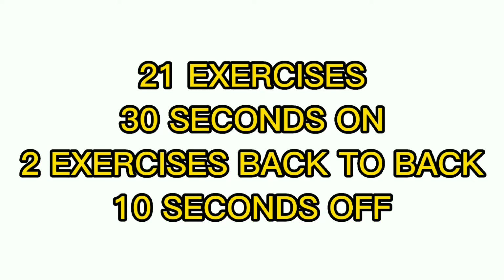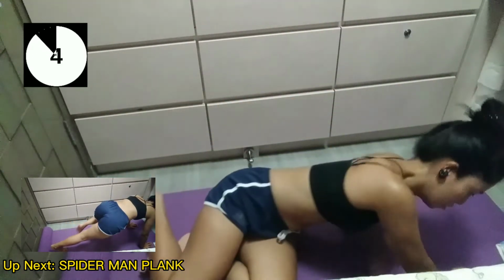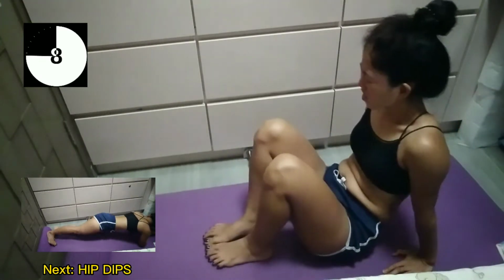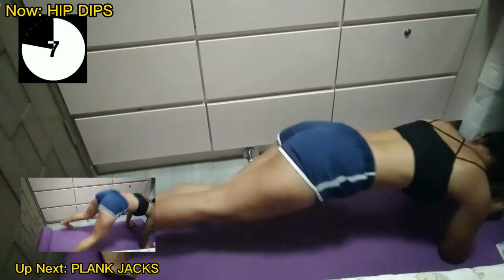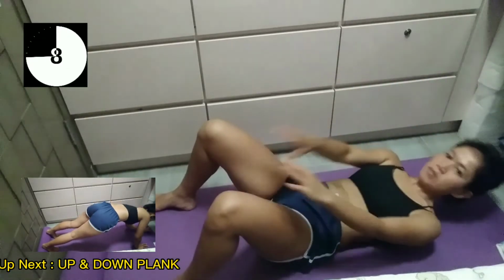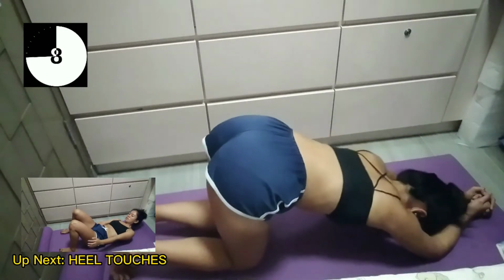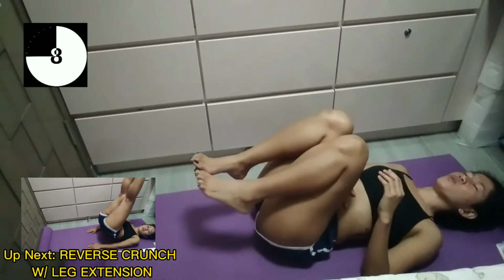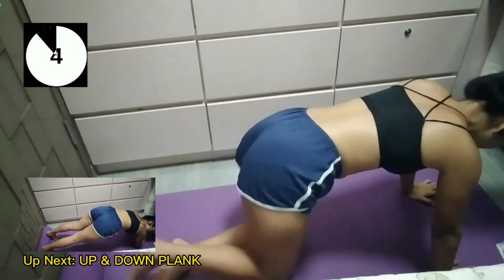Abs Workout Routine From Chloe Ting | One of the best workout I tried for Defining Abs.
Abs workout by Chloe Ting is one of the workout included on my routine every night. This is very effective and you can see result as early as 2 weeks with proper diet.